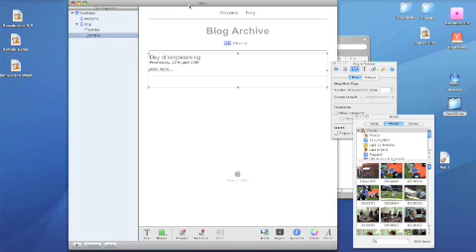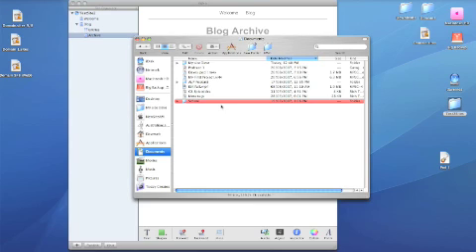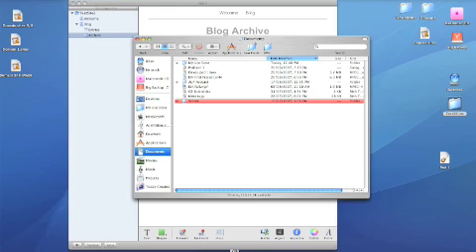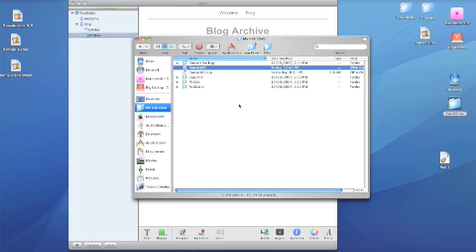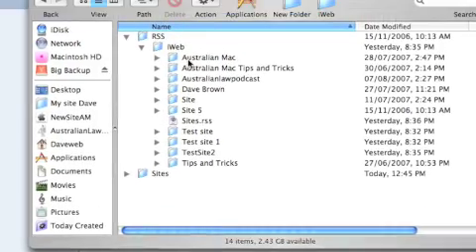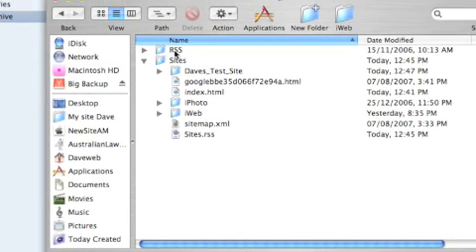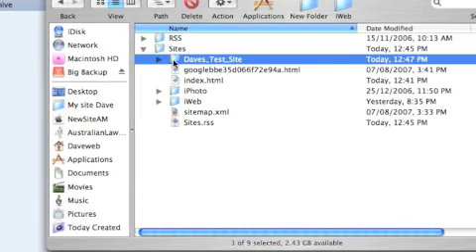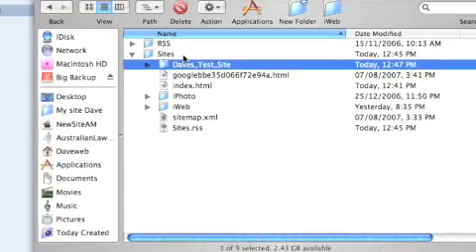Mulitiple sites Part 2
Part 2 of how to have multiple sites on dot mac